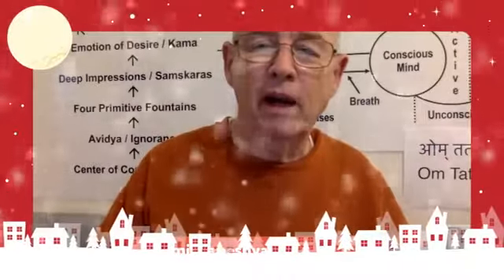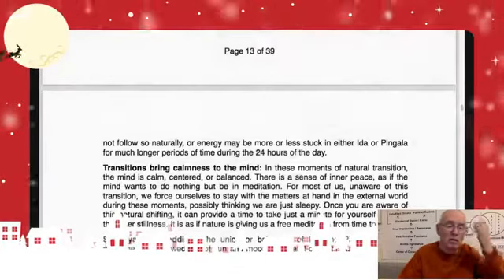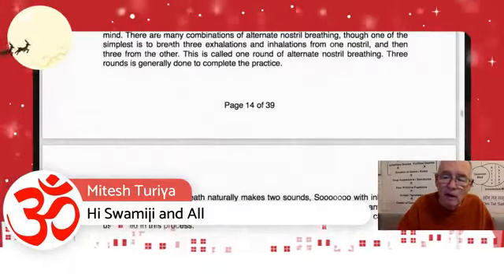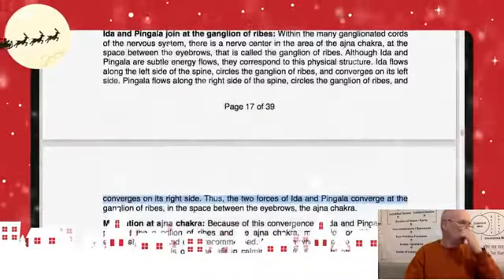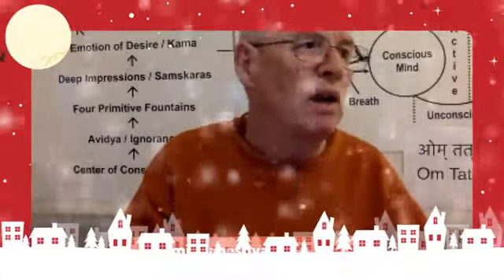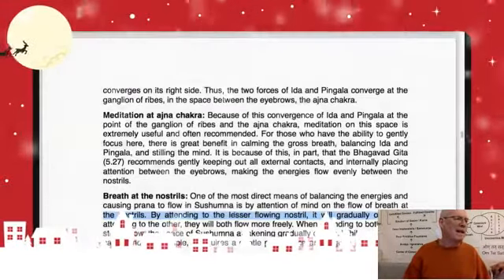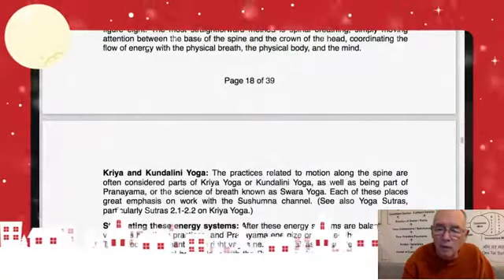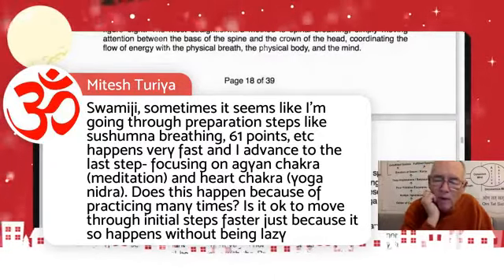Kundalini Awakening #2: Prana in Ida AND Pingala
The source of this discussion is from our course: Blending Yoga, Vedanta, and Tantra
(A download of the PDF is in that course)